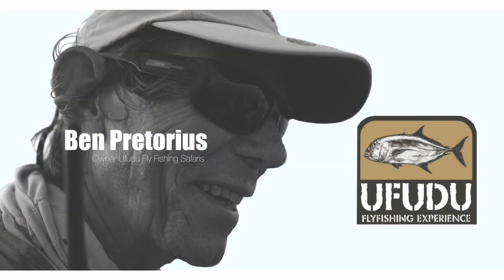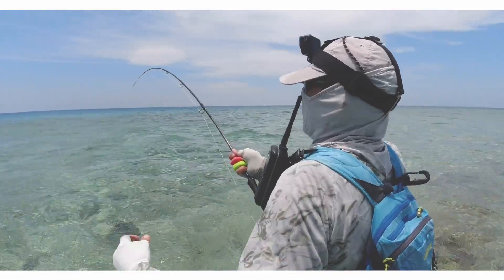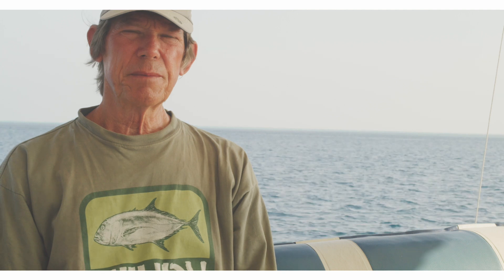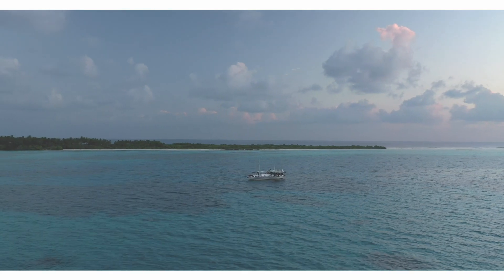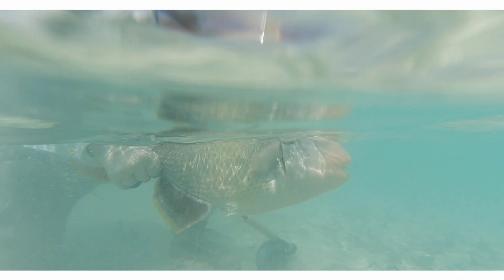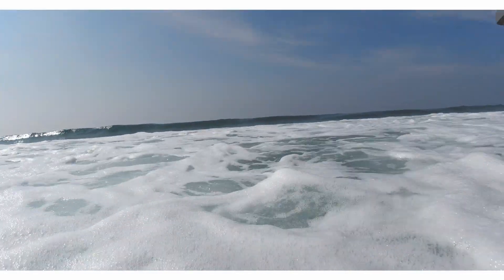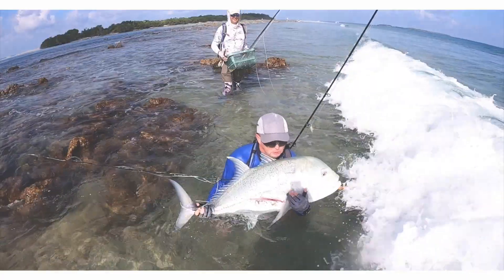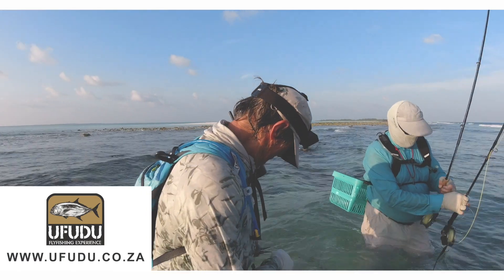UFUDU FLY FISHING 2020 PROMO VIDEO - MALDIVES NORTHERN ATOLLS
Ufudu Fly Fishing - Maldives Northern atolls
This is our latest promo video of our recent and very successful trips to the Northern  Atolls of the Maldive